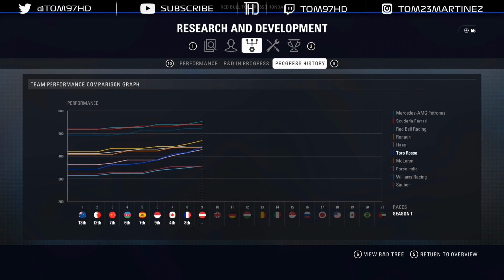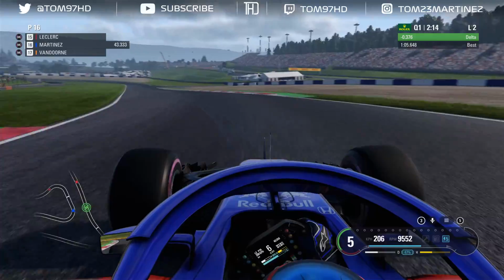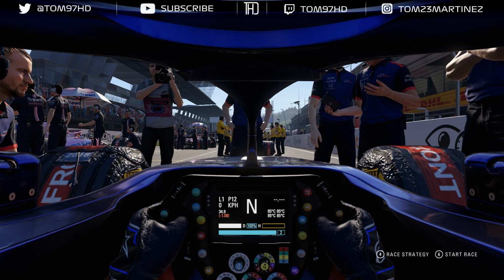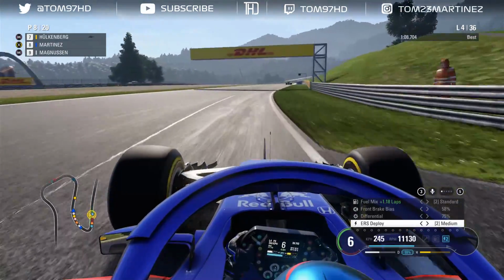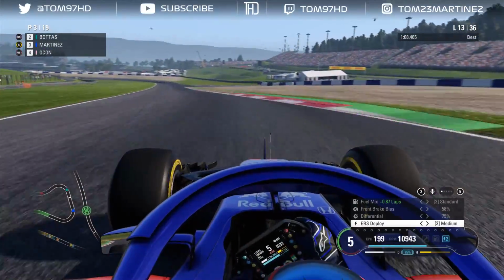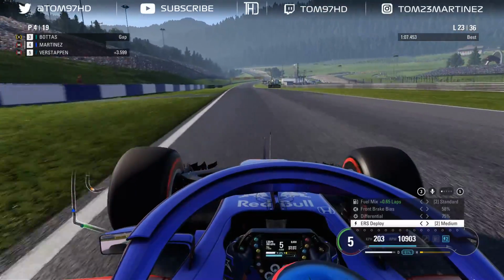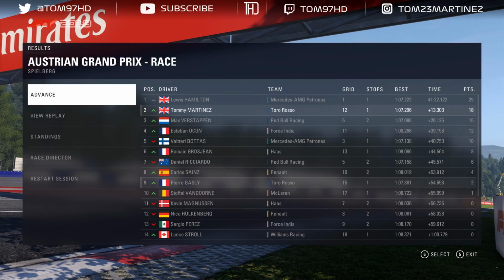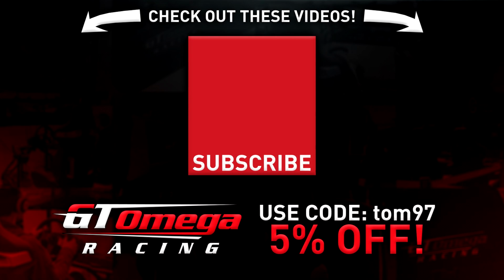F1 2018 CAREER MODE #9 | SHOCK DOUBLE DNF | Austrian GP (110% AI)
It's time for another episode of my F1 2018 Career Mode and after my first race in France, today we're in Austria for Round 9 and the question is, can we continue the incredible run we're in at the moment?
Follow the Pitlane Podcast!
Music from PositionMusic!

F1 2018 is the official videogame of the 2018 FIA FORMULA ONE WORLD CHAMPIONSHIP. Become immersed in the world of Formula 1 more than ever before.
Build your reputation both on and off the track, with time-pressured media interviews that influence your F1 career path. Do you exhibit sportsmanship or showmanship? Will you develop your team to the top or send your agent to target a rival team and driver? F1 2018 puts you in control of your destiny.
More classic F1 cars than ever before
The most accurate F1 car simulation model yet
Stunning graphics and new circuits for 2018: Paul Ricard and Hockenheim